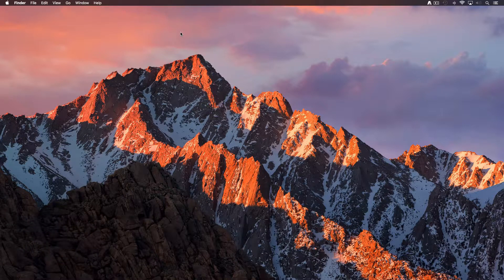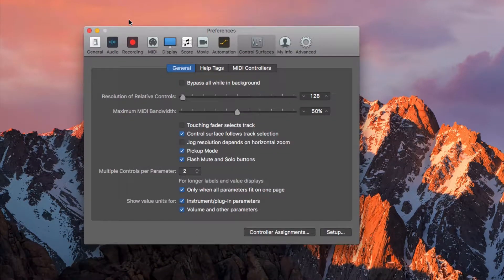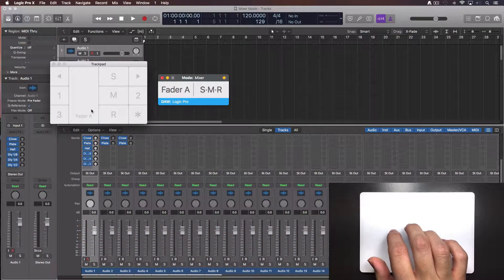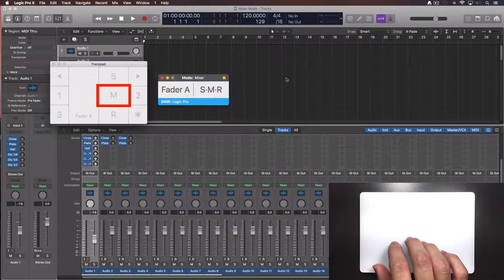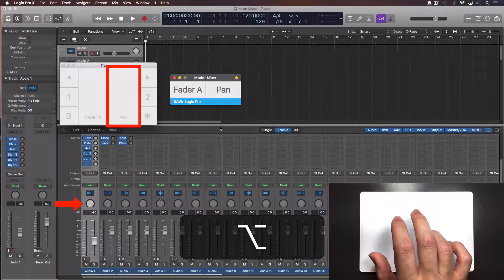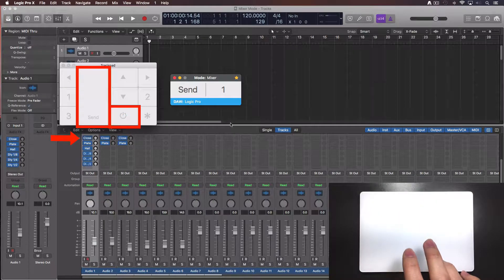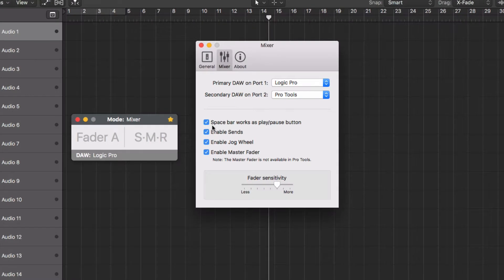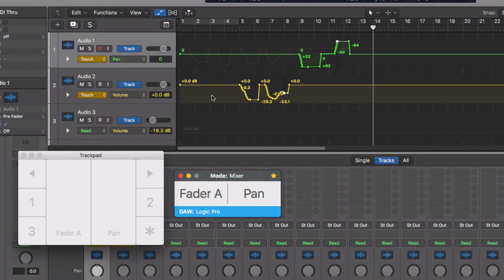Working in Mixer Mode with Logic Pro - AudioSwift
AudioSwift is an app that lets you use a trackpad as a control surface and midi controller in your DAW. for more information.